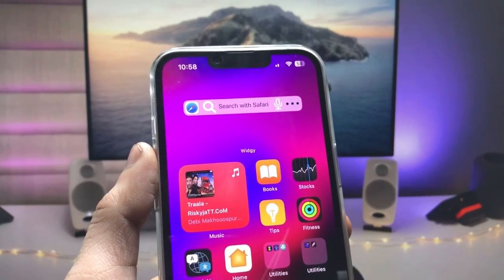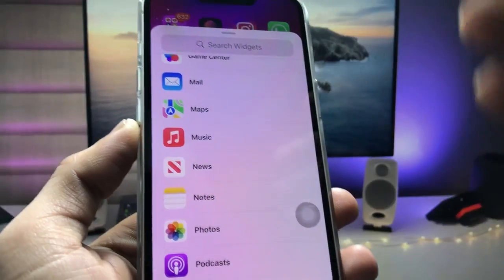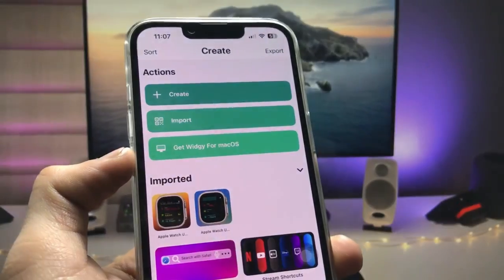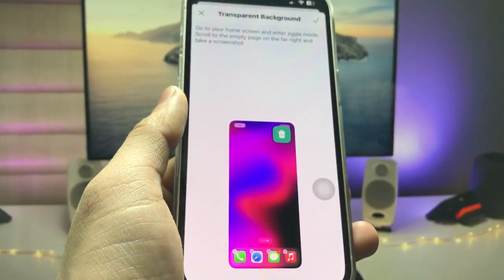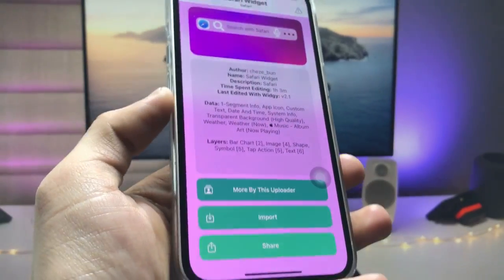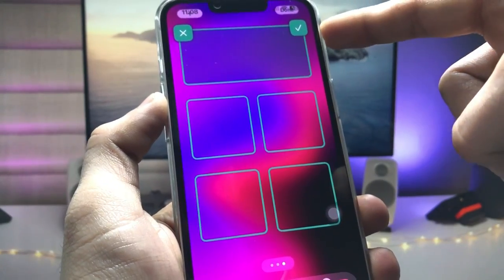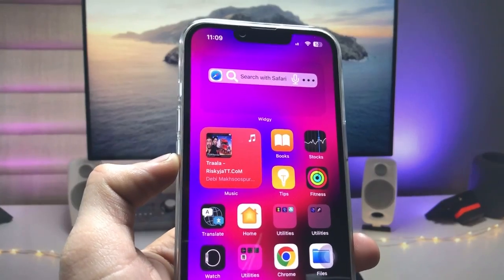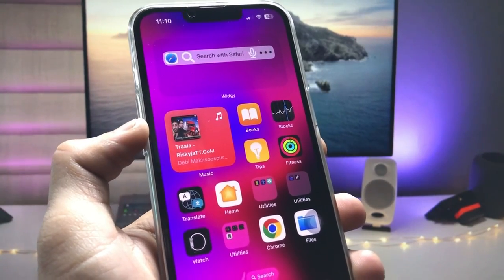Now Enable Safari Search Widget on any iPhone (iOS 16)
Previous Videos
👉How to Enbale Picture in Picture mode for youtube on iOS16.1.2 - PIP Mode on iOS 16.1.2